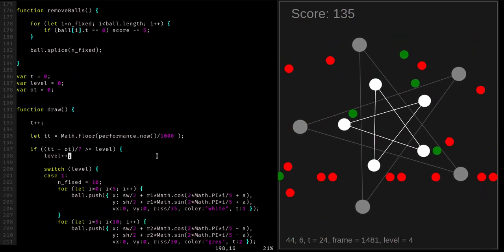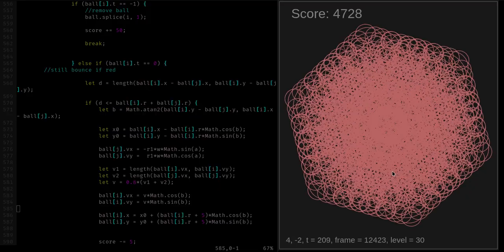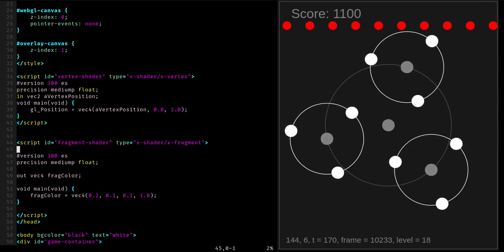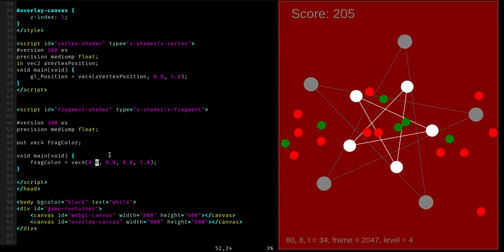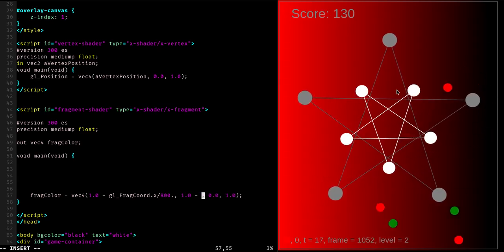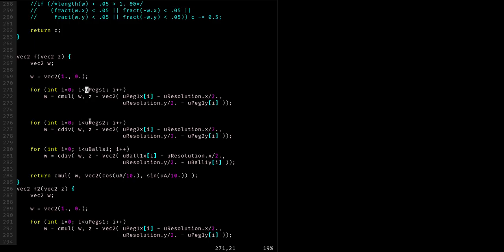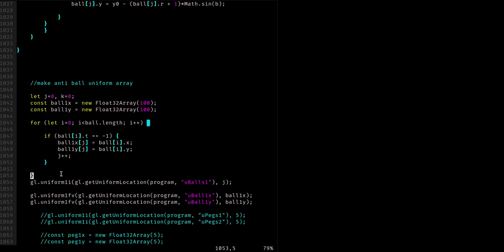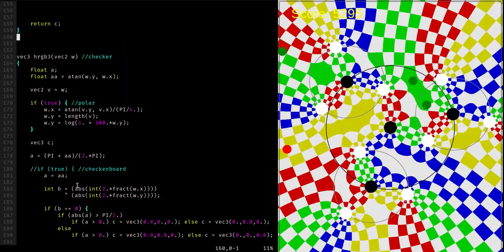Spinko part 2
language agnosticism and B+ stuff